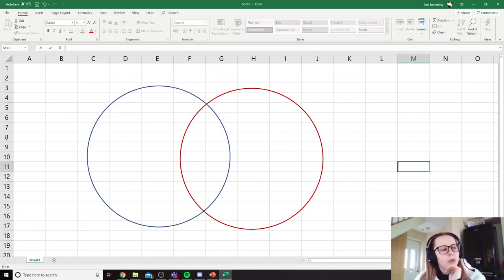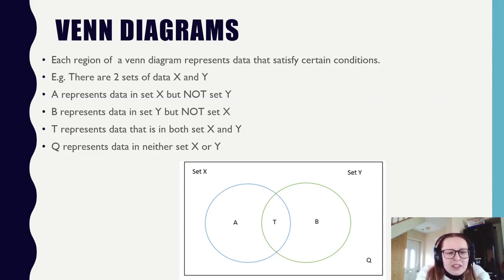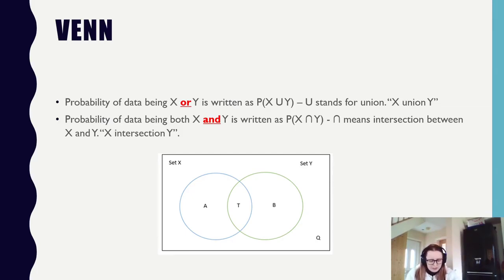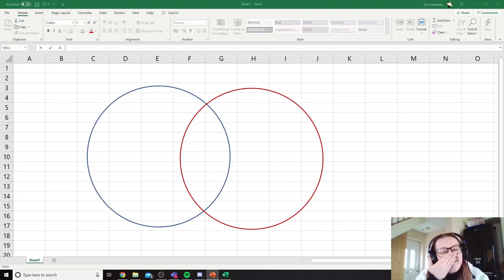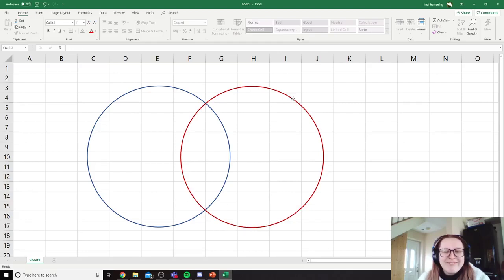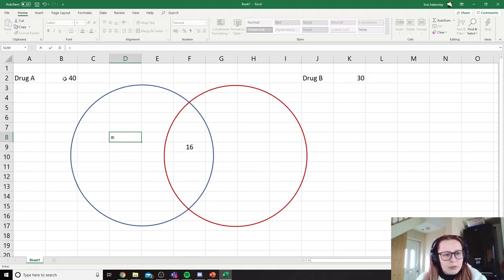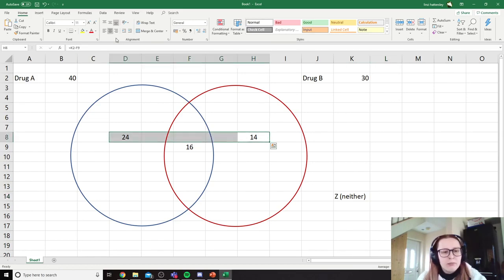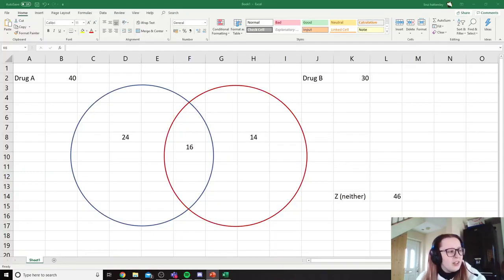Probability - help with Venn diagrams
This is just a bit of help with Venn diagrams, something the wording is confusing but using this simple example ( that is worded horrendously) I hope it will help you get your head around it! :D